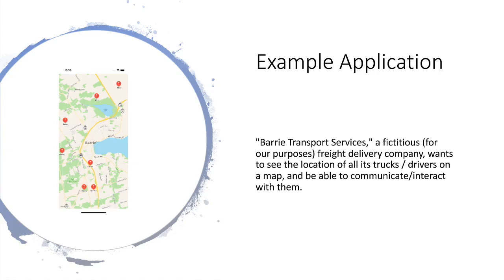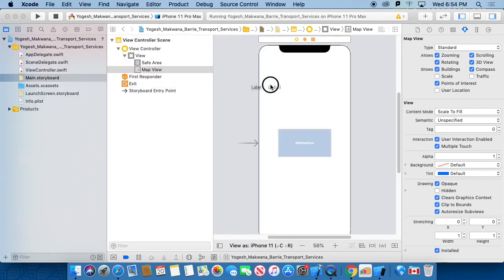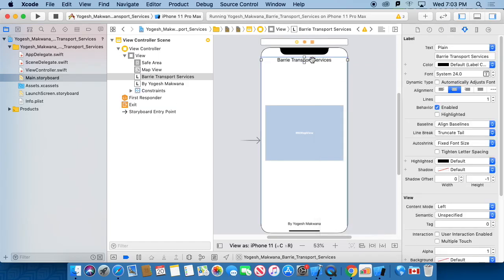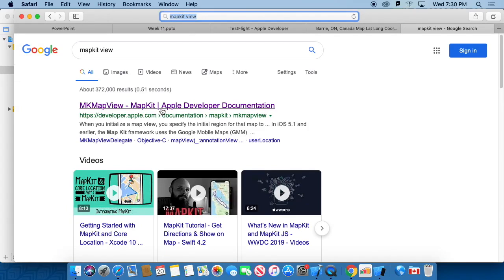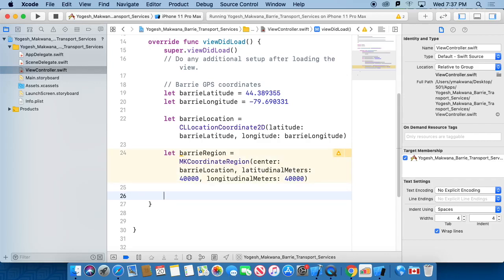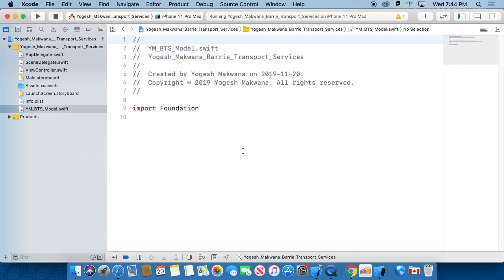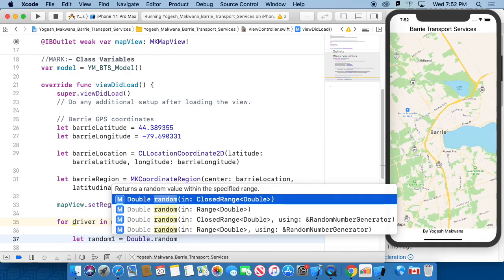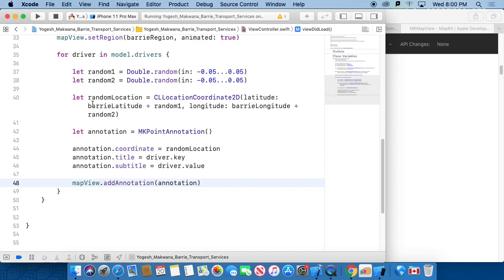Intro to iOS - Week 11 - Part 1 - MapKit Usage and Other Topics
Adding a map to your app, positioning it to an initial location and specifying the visible area.